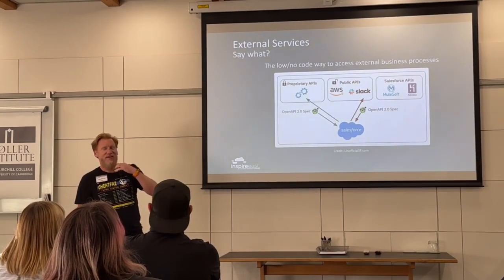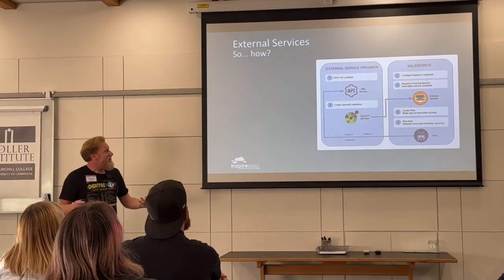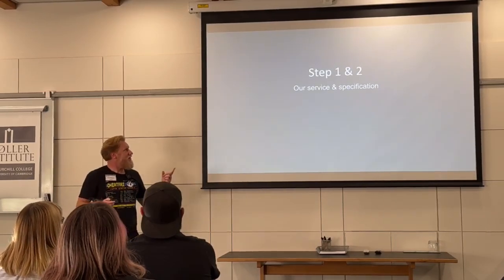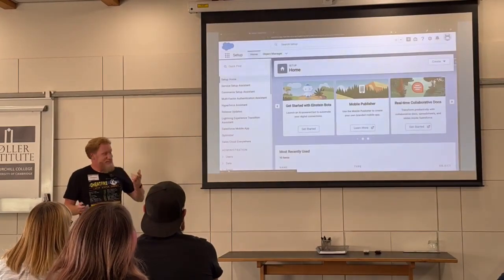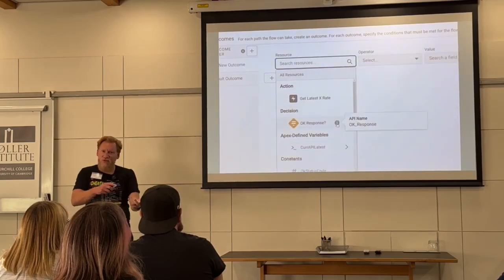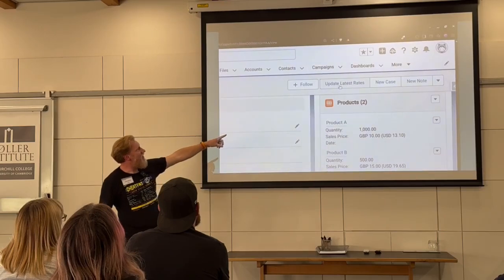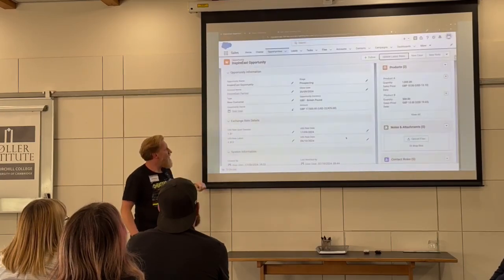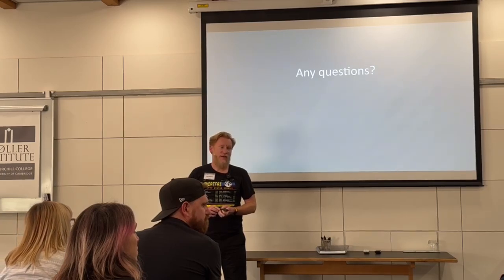Click your way to seamless flow callouts with External Services - Inspire East '24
Click your way to seamless flow callouts with External Services - A talk at the Inspire East 2024 Salesforce community conference.